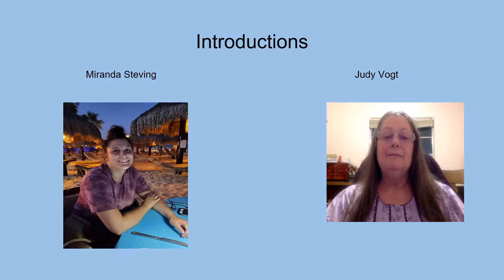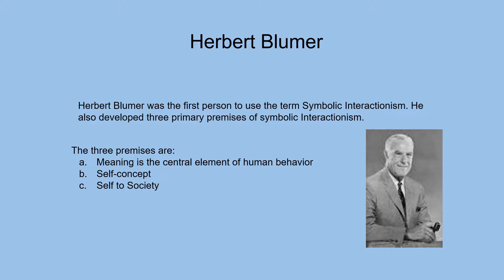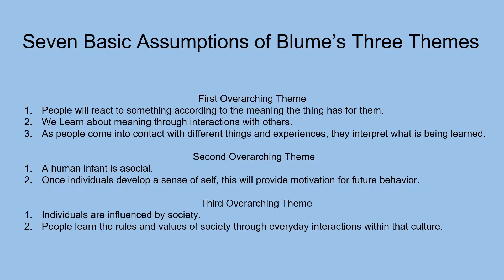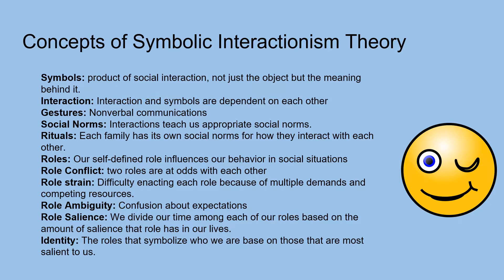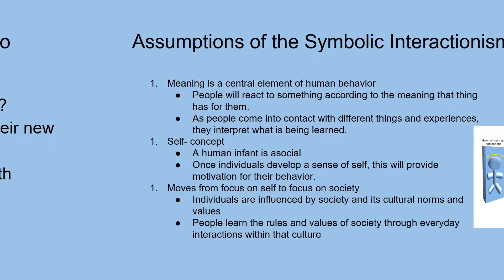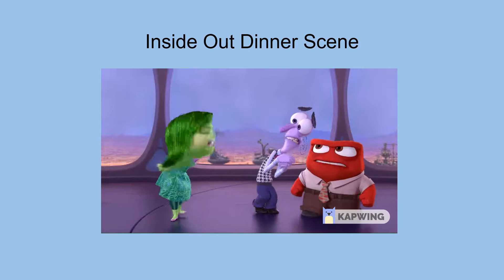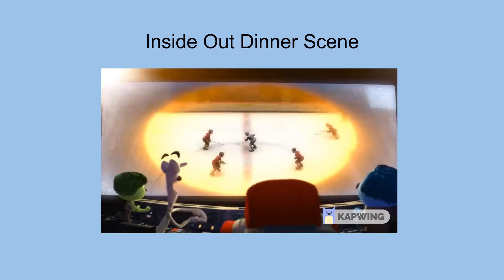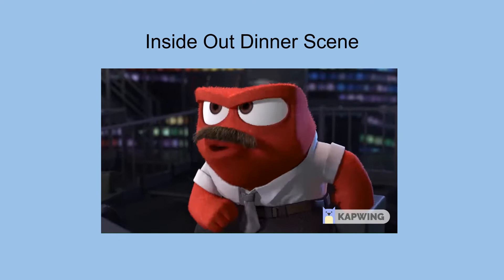Symbolic Interactionism video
Symbolic Interactionism